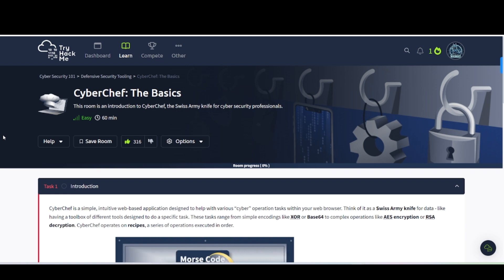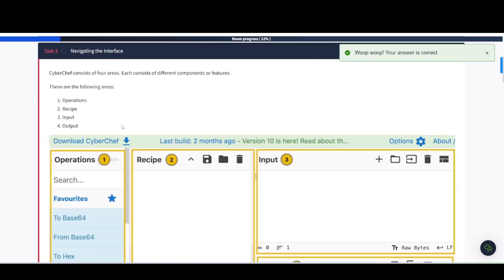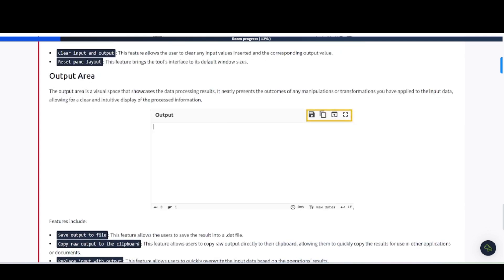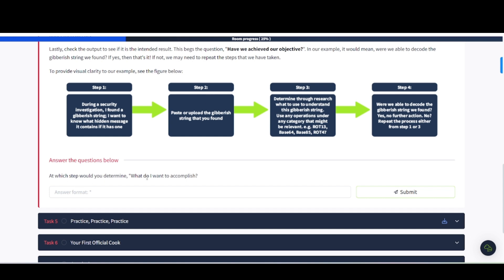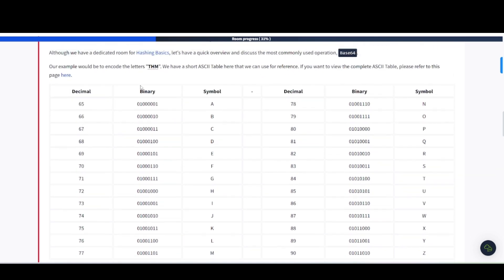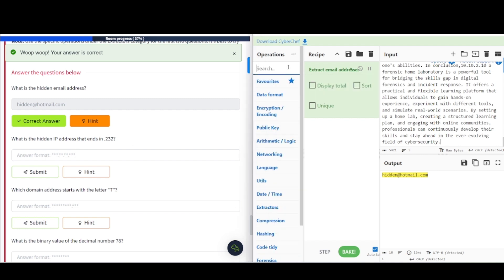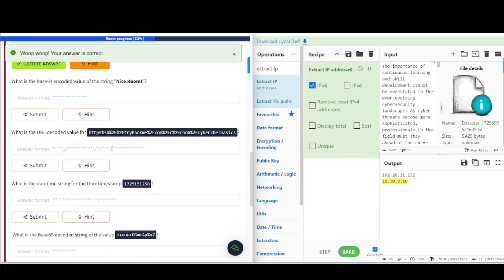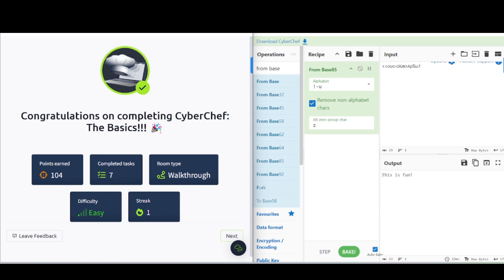CyberChef: The Basics | TryHackMe - Cyber Security 101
If you are new and interested in what cybersecurity has to offer, then you are in the right place! We are taking a look at the Cyber Security 101 learning path in TryHackMe!